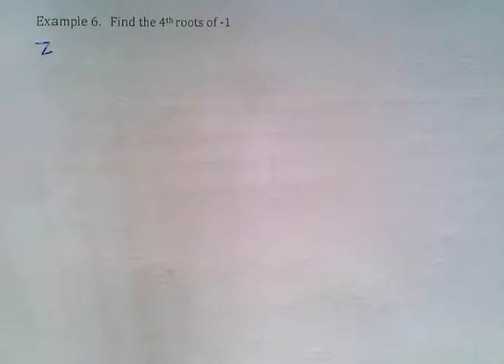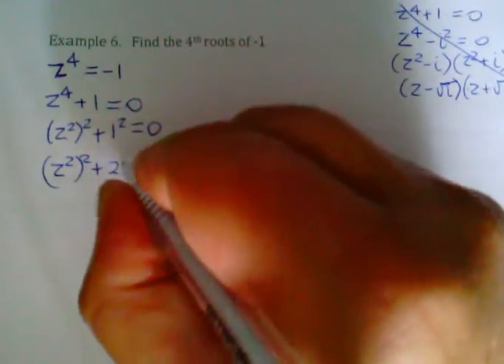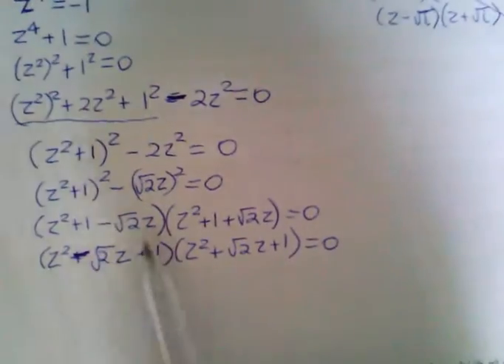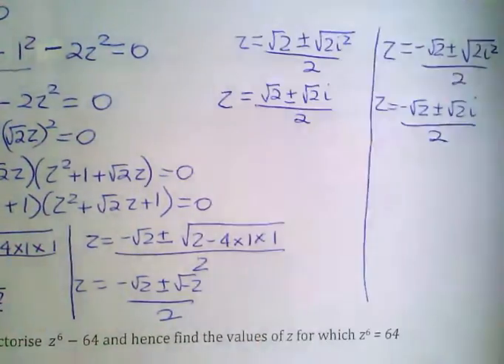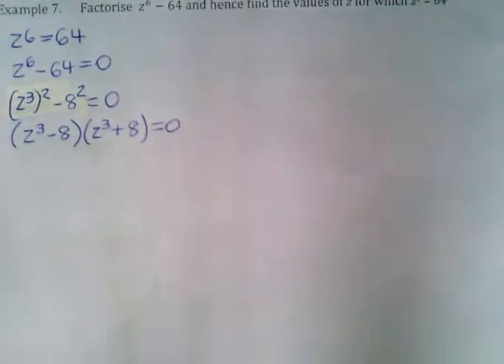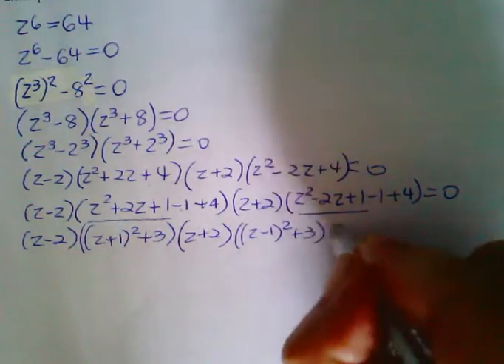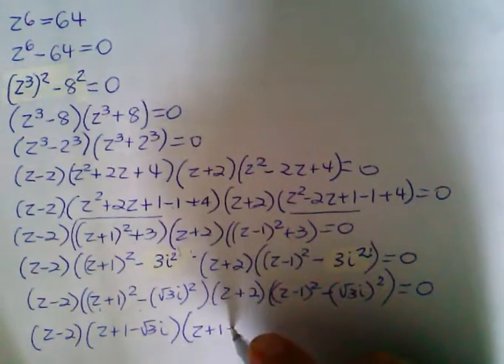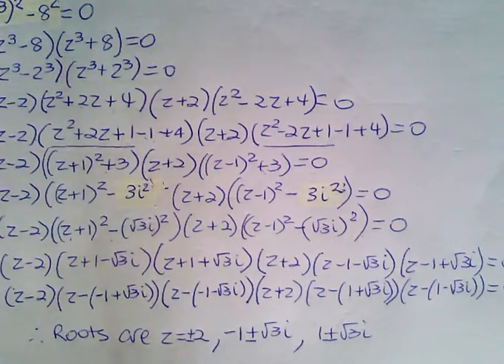Ext 2 Polynomials Page 5